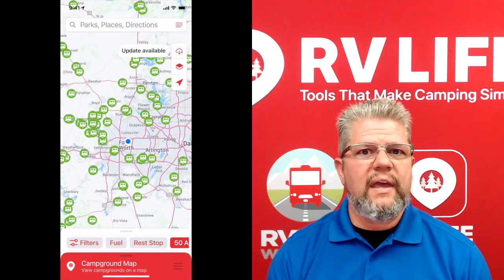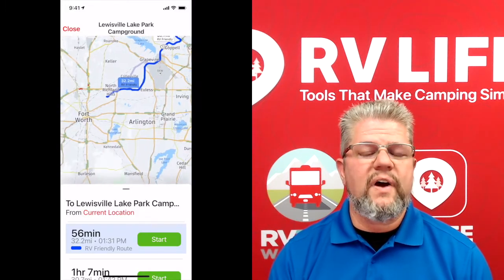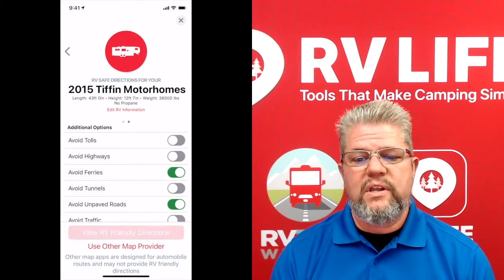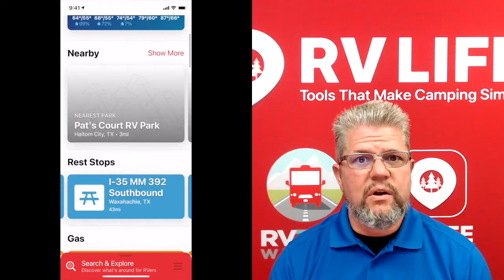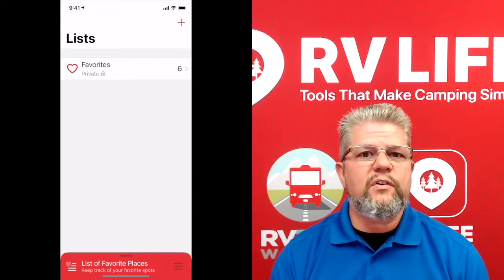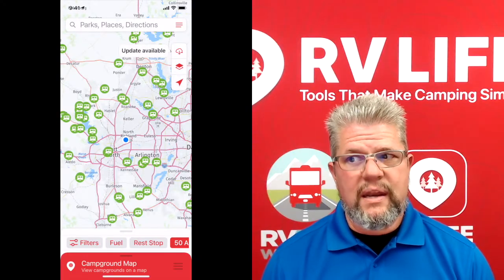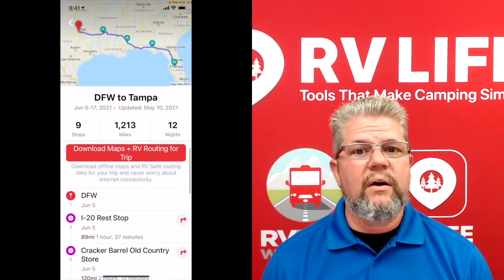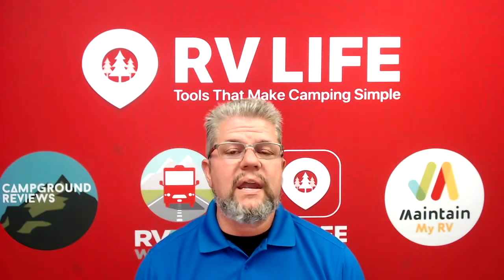Understanding the RV LIFE App - Part of RV LIFE Pro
In this video, we help you understand exactly what the RV LIFE GPS & Campgrounds app is, what it does, and how it relates to RV Trip Wizard and RV LIFE Pro.

RV LIFE PRO: Tools that Make Camping Simple
Over one million people already use RV Life so that they can spend less time spending and stressing and more time exploring the world. Join them today!